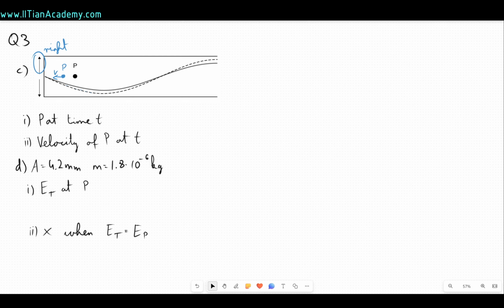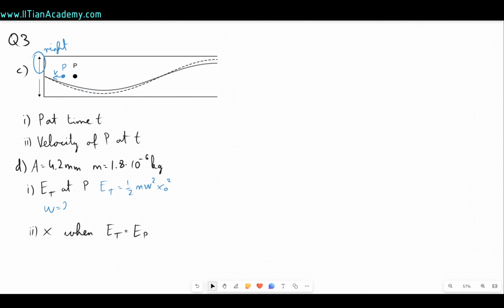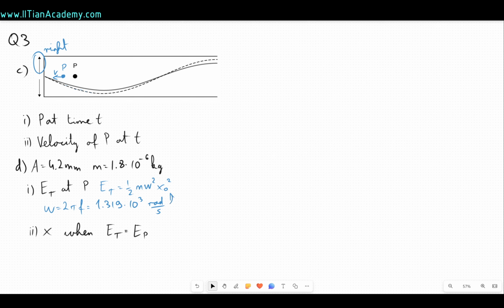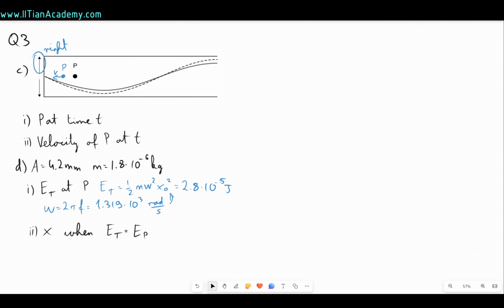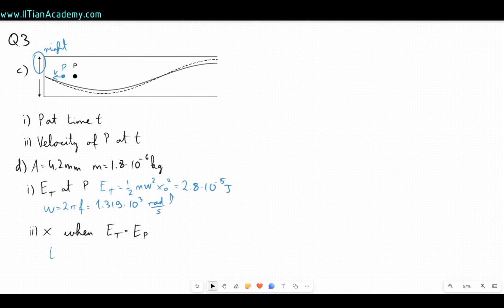IB DP Physics HL – 2024 May TZ2 Paper 2 Q3d